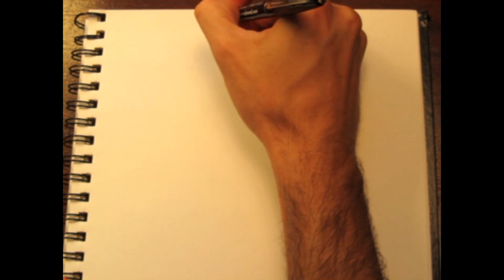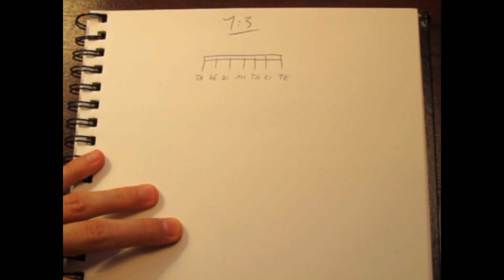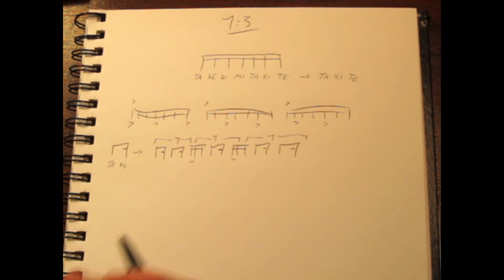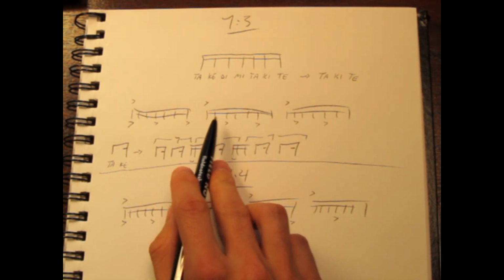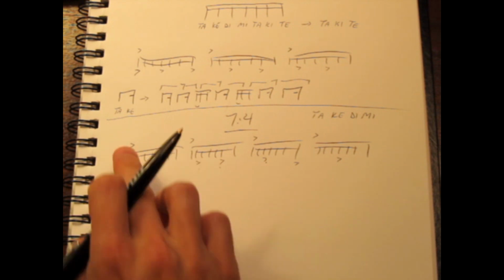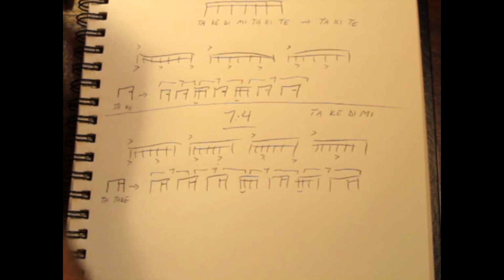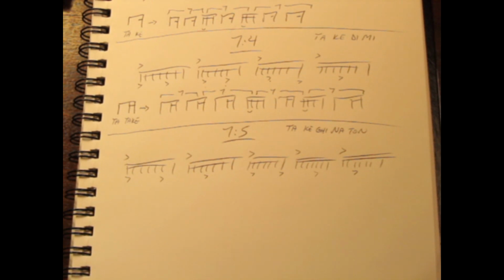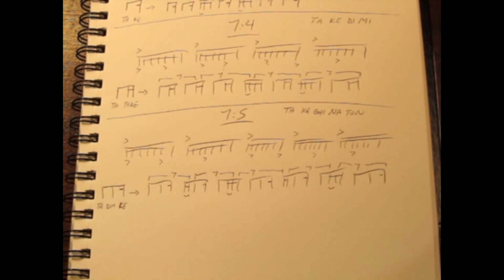rhythmic phrases in 7:3, 7:4, and 7:5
a step-by-step approach to performing phrases within polyrhythmic frames.